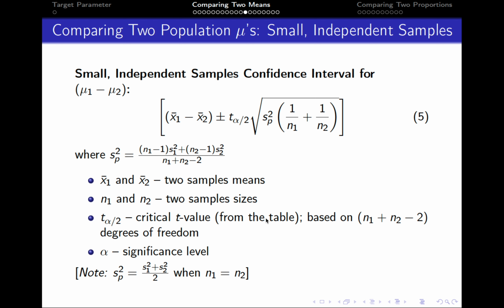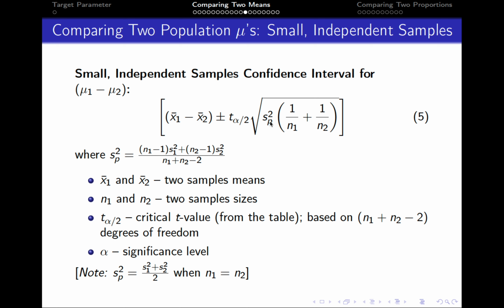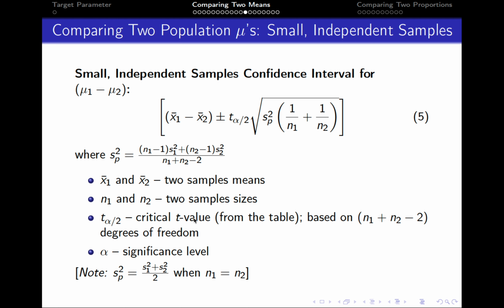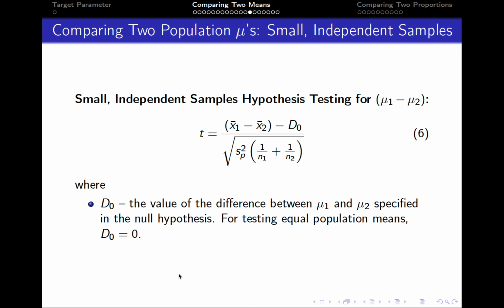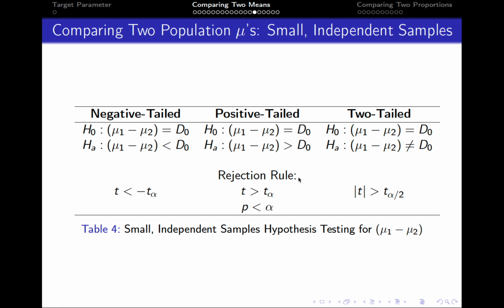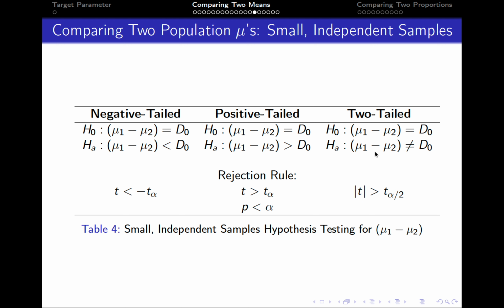10.4. Two Small Independent Samples: Comparing Two Means